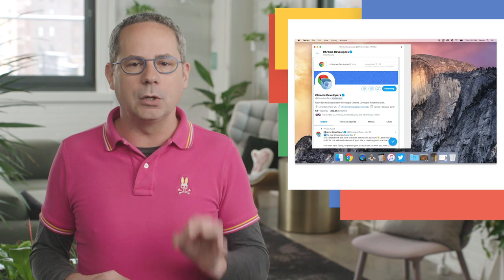Desktop Progressive Web Apps: An Introduction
Progressive Web Apps provide an installable, app-like experience for desktop or mobile, and are built and delivered directly via the web. They’re fast, and reliably so; always loading and performing at the same speed, regardless of network connection. Users can easily install your PWA and once installed, a PWA integrates with the OS to behave like a native application. Learn more about PWAs and how you can get started!